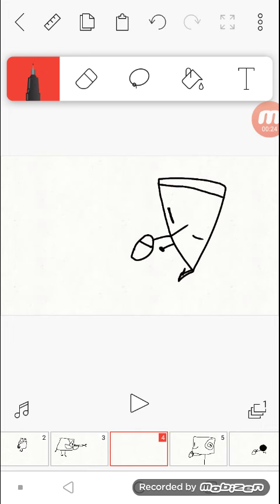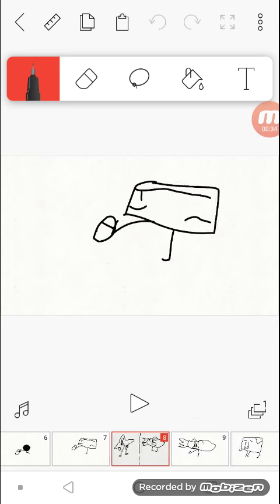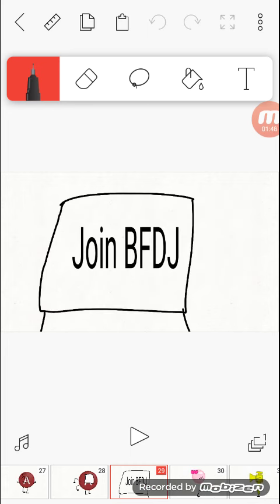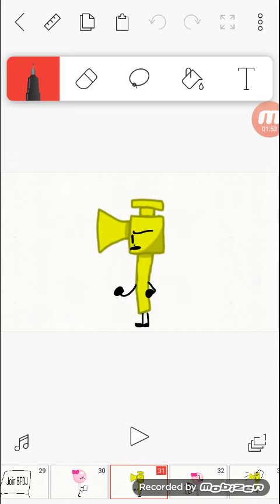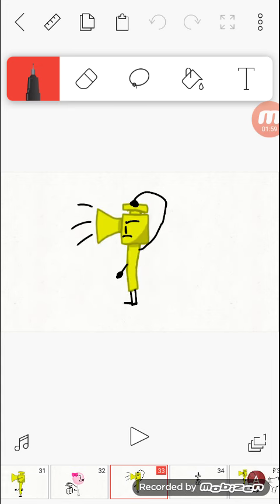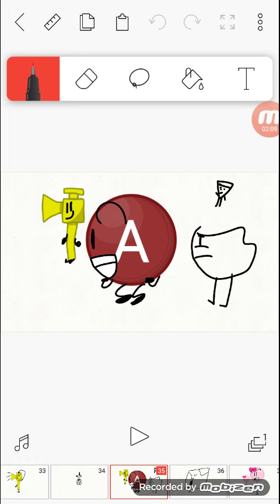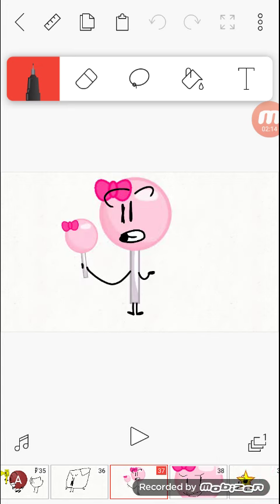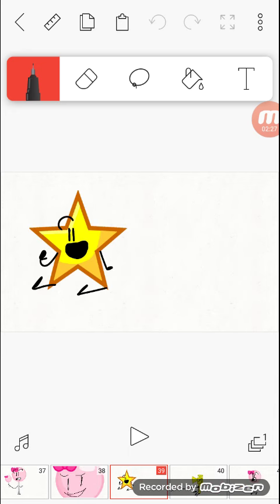BFDJ 8: A New Visitor